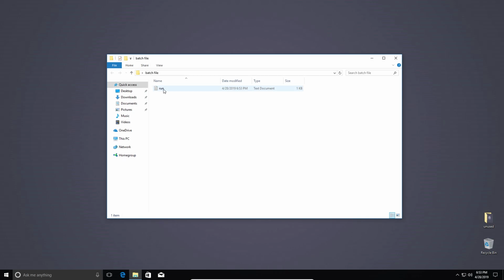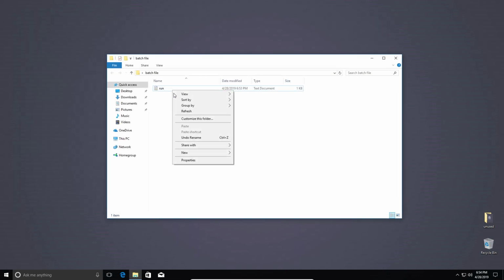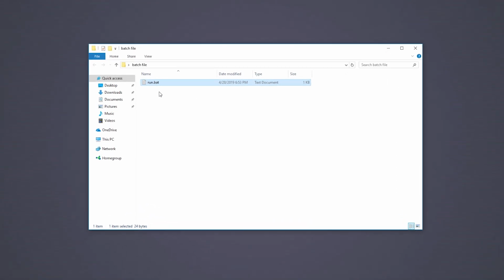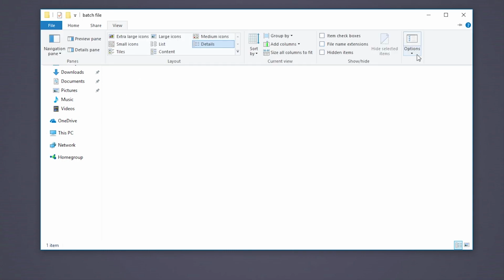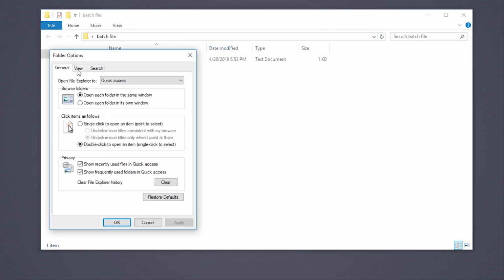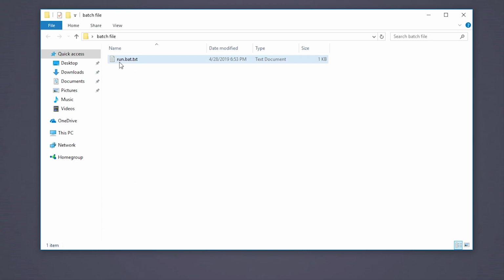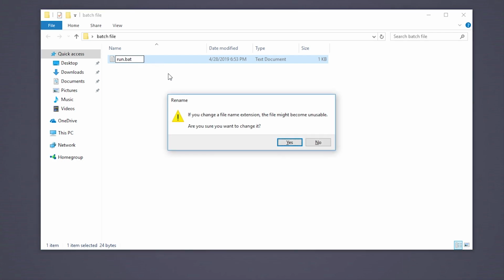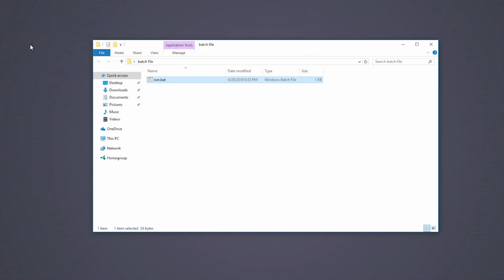How To See File Extensions (Windows 10 Folder and Search Options)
How To Show File Extensions in Windows 10. I show you how to change a setting in your folder and search options to allow you see file extensions for known file types. I will do my best to answer them all.

Open Explorer → View → Options → Change folder and search options → View Tab → Uncheck "Hide extensions for known file types" → OK